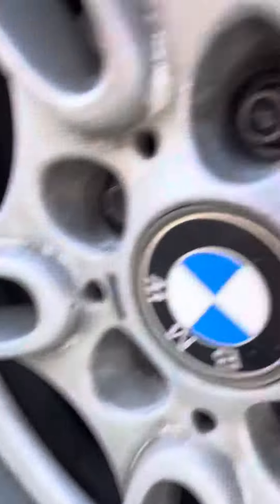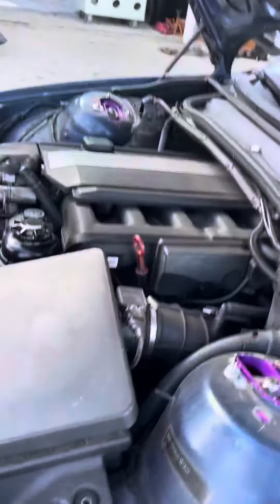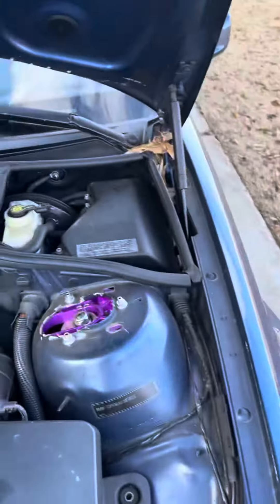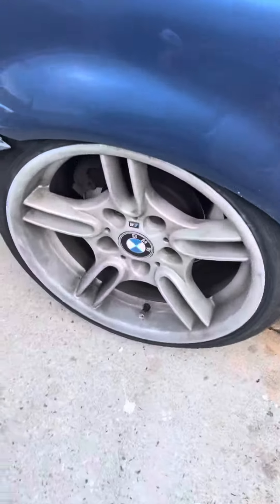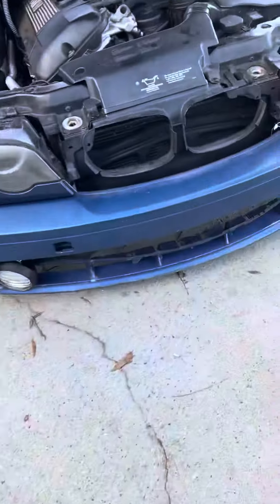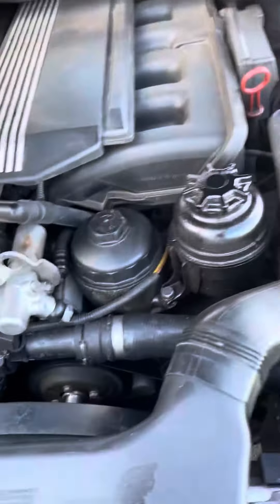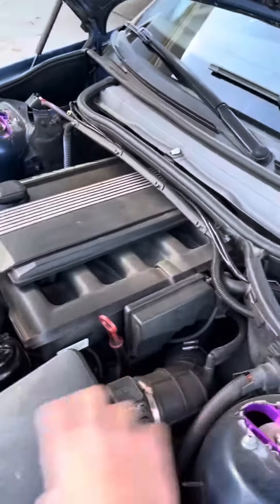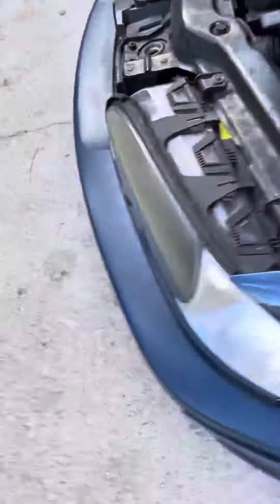BMW straight 6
Tuned lowered racing suspension chrome header